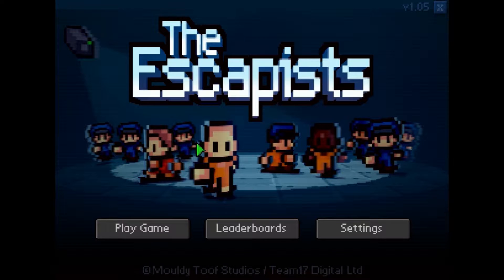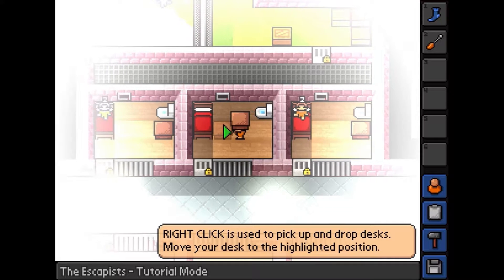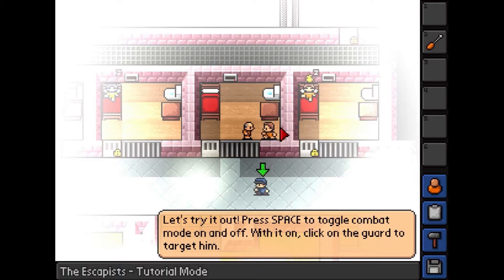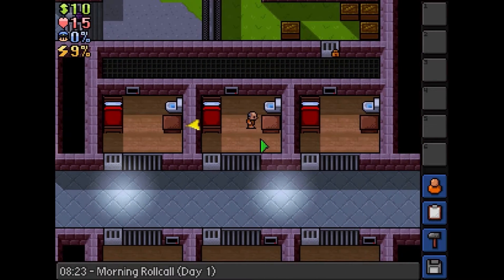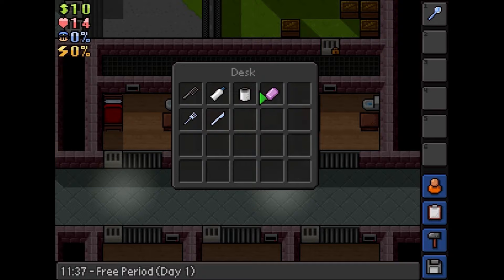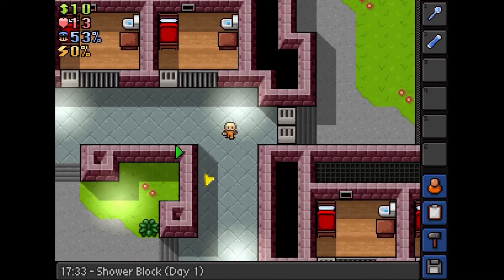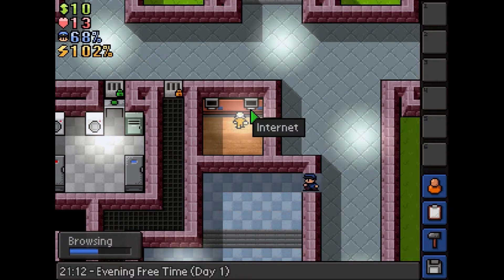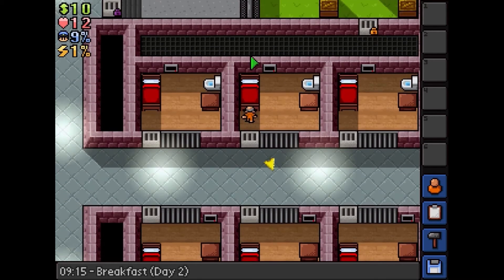The Escapist Episode 1